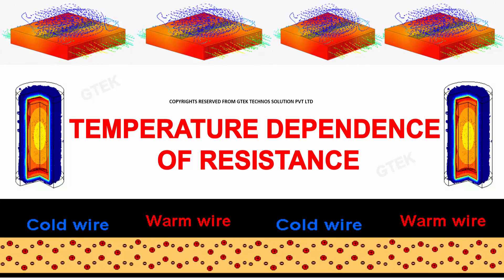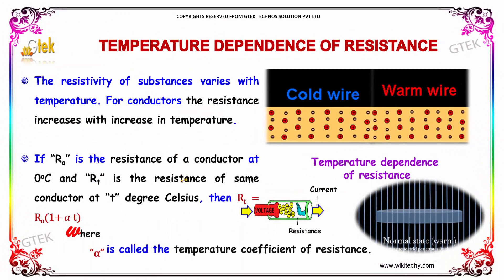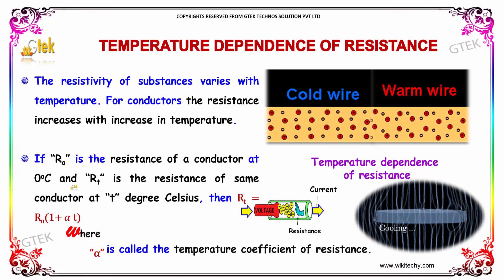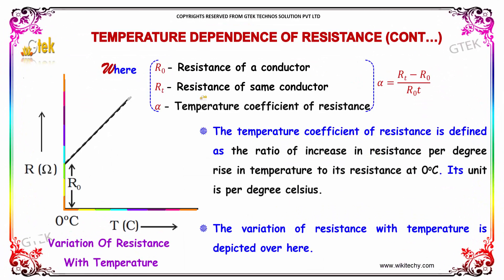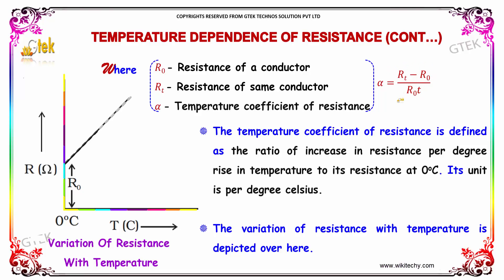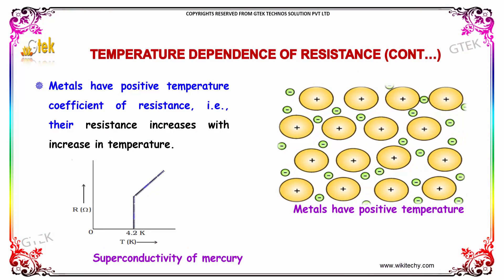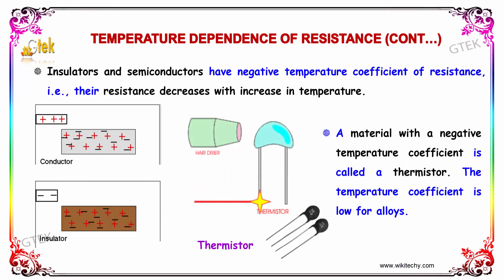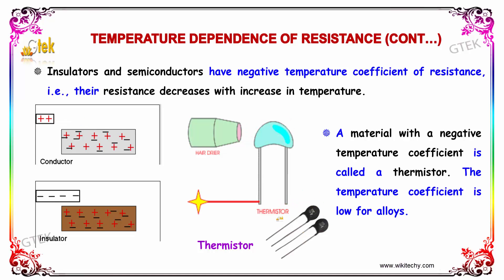Temperature Dependence Of Resistance Current Electricity class 12 physics notes CBSE IIT JEE NEET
Temperature Coefficient of Resistance, Dependence of Resistance on Temperature,How does the resistance of a conductor depend on temperature?, What is a negative temperature coefficient?, What is meant by positive temperature coefficient of resistance?, Effect of temperature on resistance,Current Electricity,What is the conventional current?,What is Electric Current Definition Types and Video,What is Electricity,current electricity physics,current electricity examples,current definition physics

Temperature Dependence Of Resistance - Current Electricity

The temperature coefficient of resistance is defined as the ratio of increase in resistance per degree rise in temperature to its resistance at 0oC. Its unit is per degree Celsius.